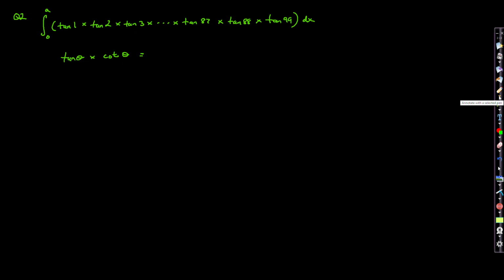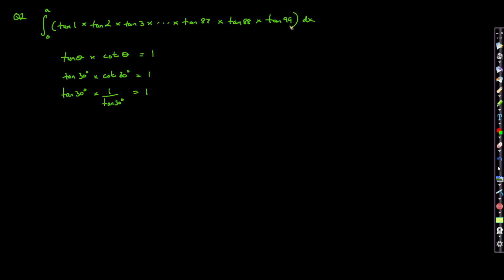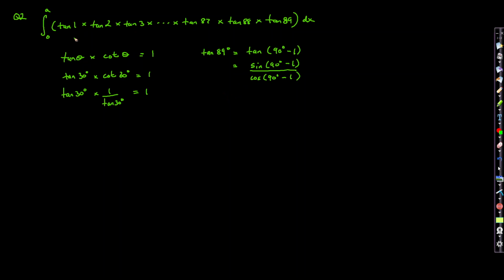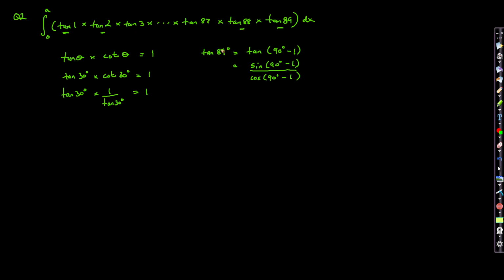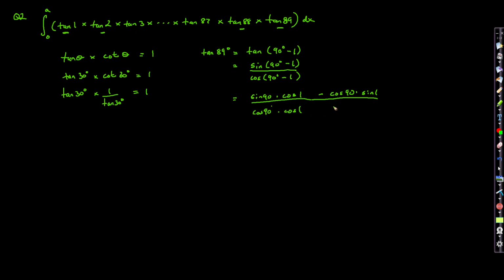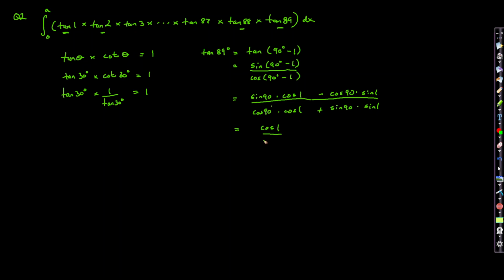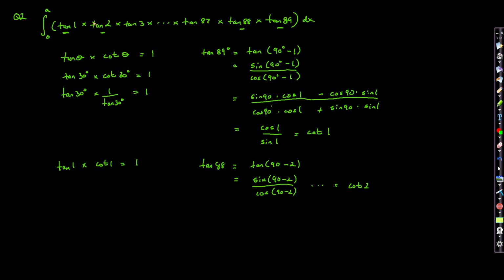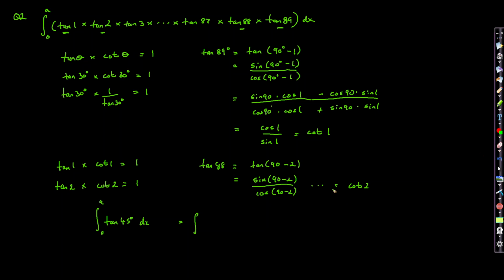Day 21 Qn 2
Day 21 Q2
(2022 Q5 (a))